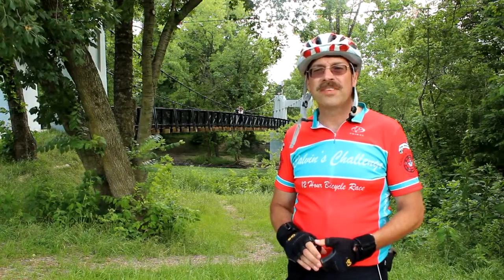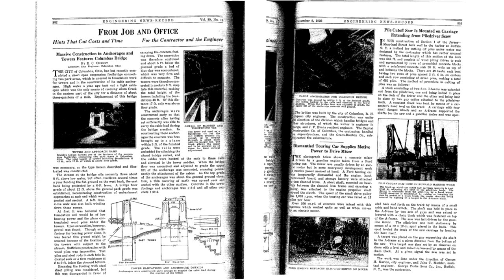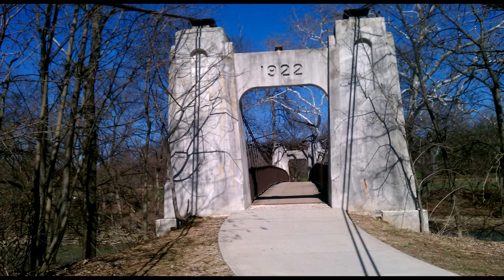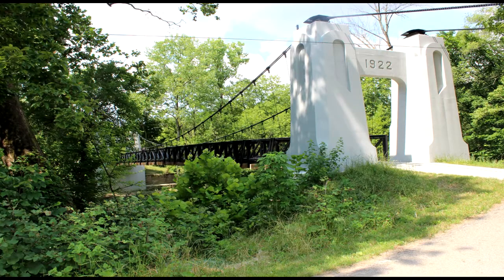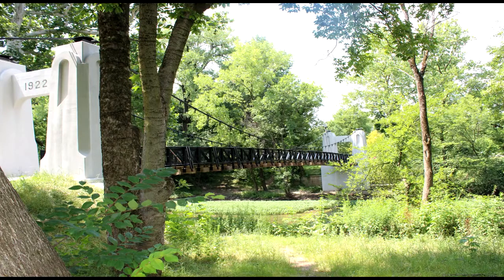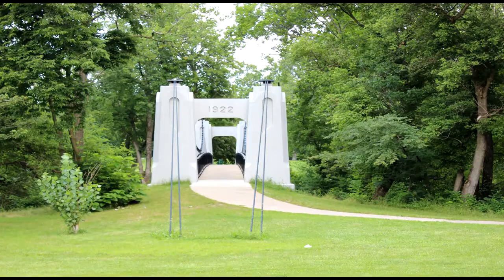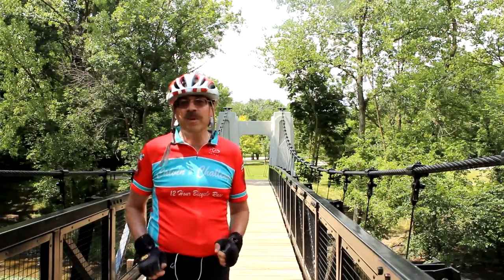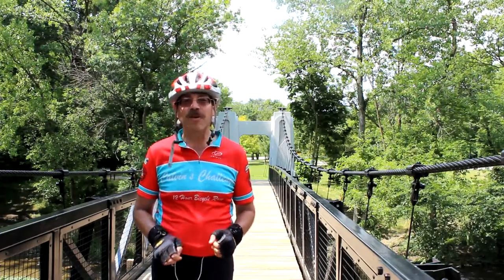History on the Suspension Bridge between Wolfe & Academy Park along Alum Creek Trail - Columbus Ohio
Cycling Explorer - A little history of the suspension bridge that goes over Alum Creek and is between Bexley Ohio and Columbus Ohio and part of the Alum Creek Trail.